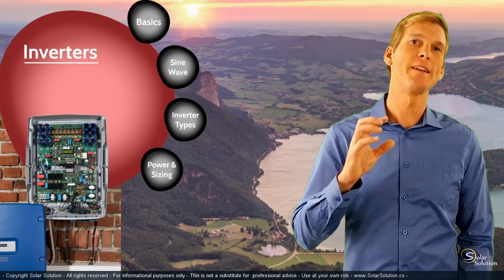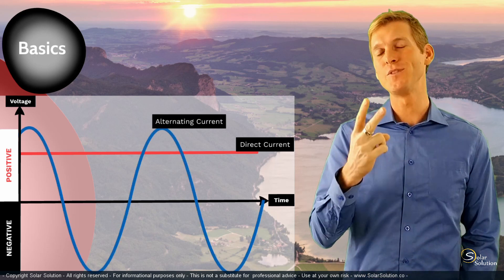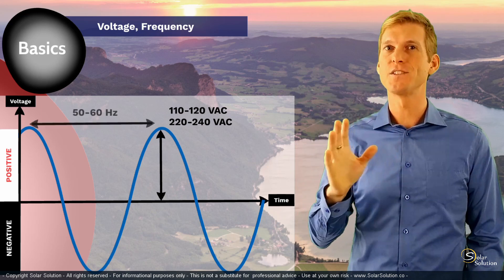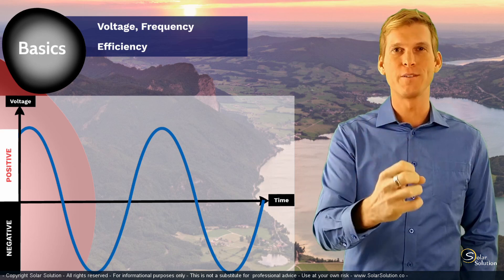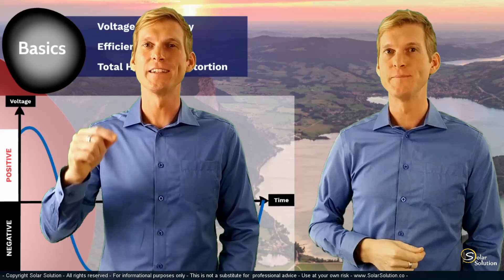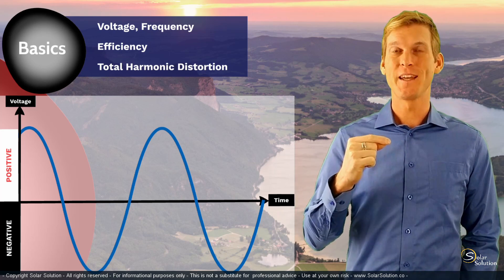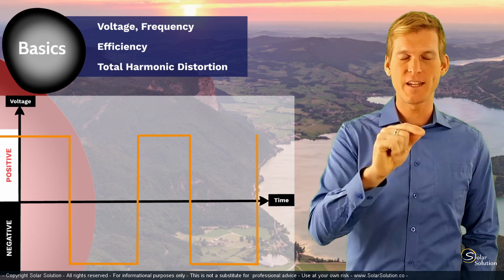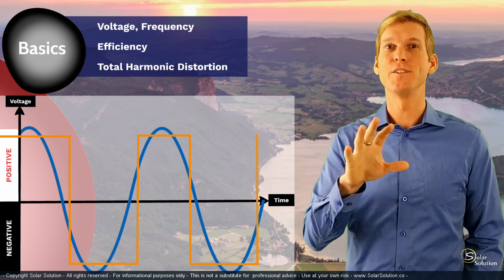Inverter Efficiency and THD: Total Harmonic Distortion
Energy Engineer Jesse Gorter explains in this video what the concept of THD or Total Harmonic Distortion is, and how it relates to power produced by a battery inverter. The topics of Alternating Current [AC] frequencies and voltages are also explained, as well as the overall efficiency value of an inverter.

✅  Content:
00:04 Voltage Vs. Time Graph
00:30 AC Output voltage
00:48 AC Output Frequency
01:08 Inverter Efficiency
01:50 Total Harmonic Distortion

COPYRIGHT Solar Solution.